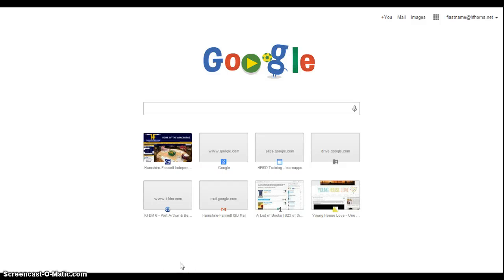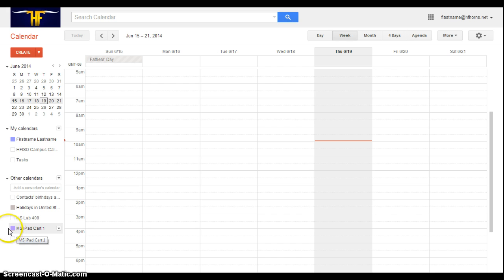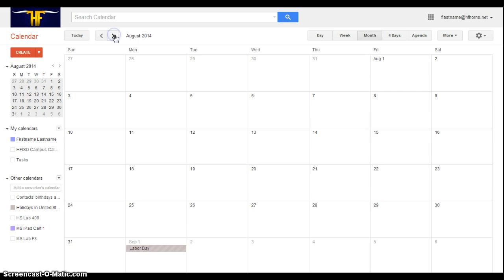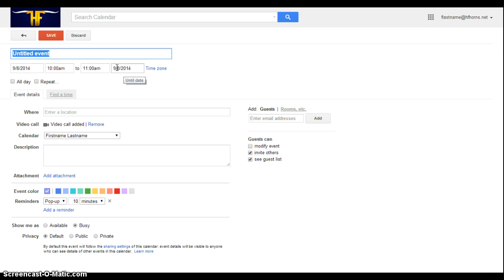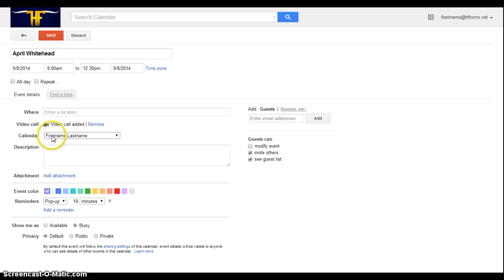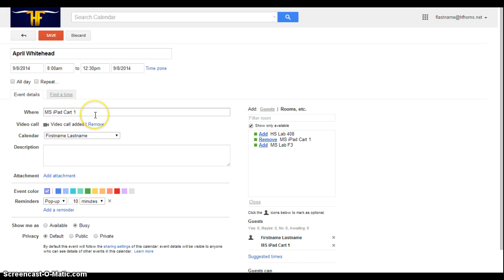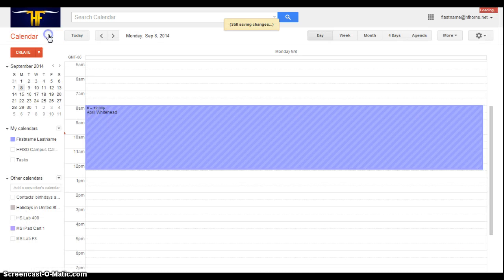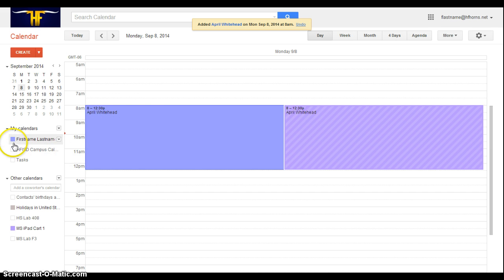Check-out a Computer Lab or iPad Cart with Google Calendar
Sign in to calendar, create an event and add the room or cart, then save.